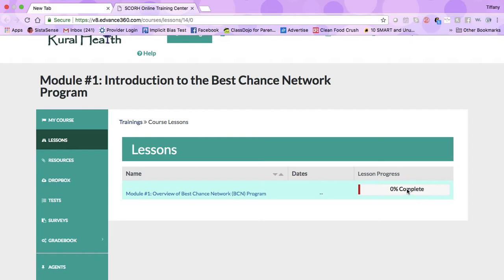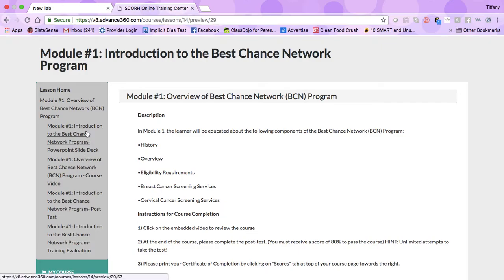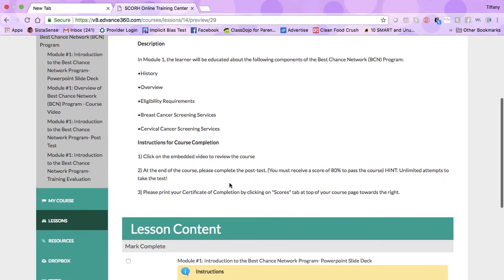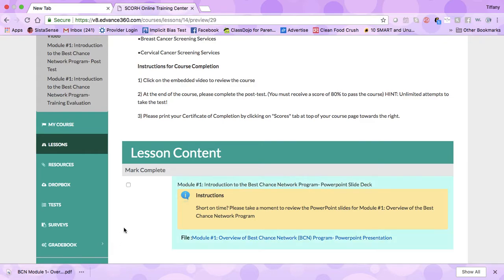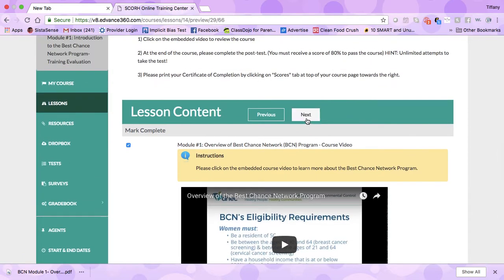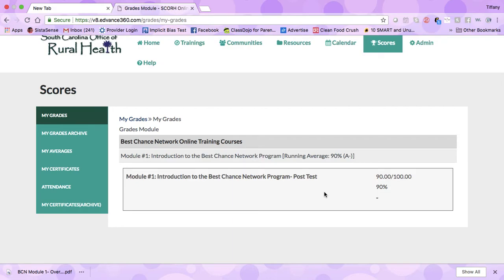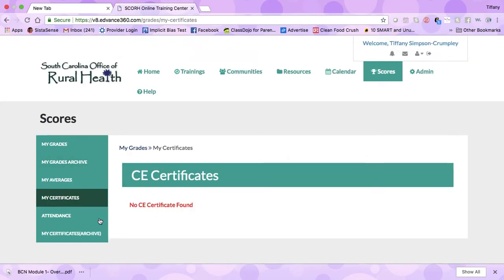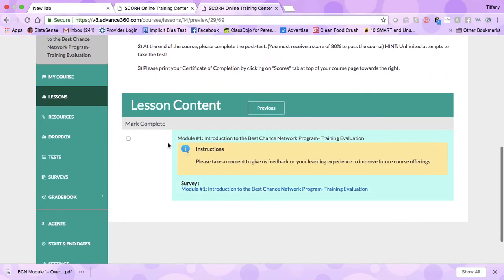Getting Started Tutorial